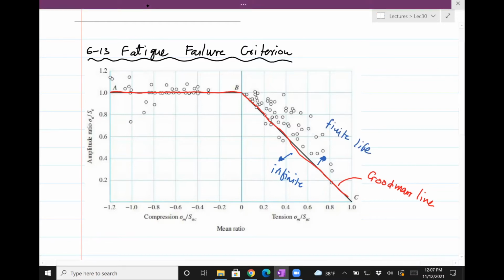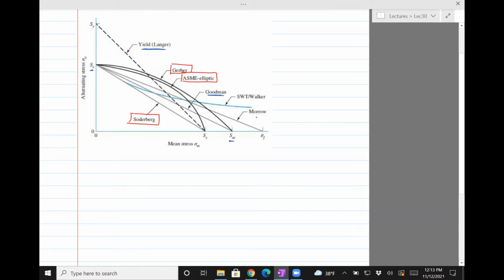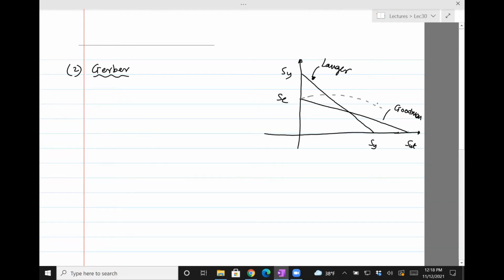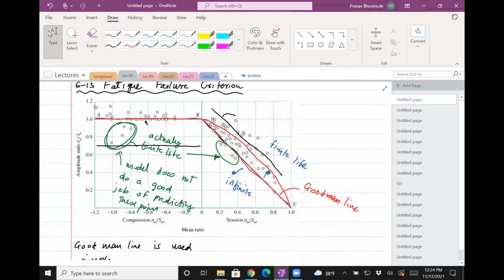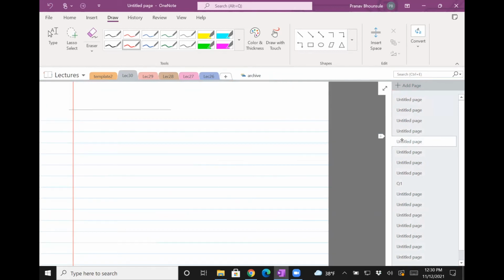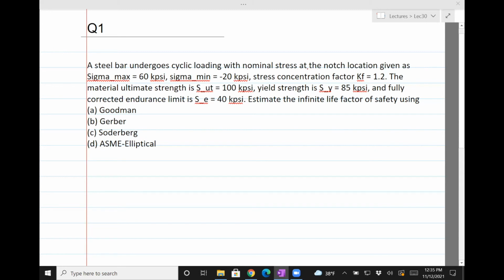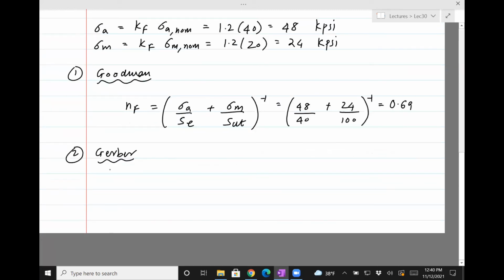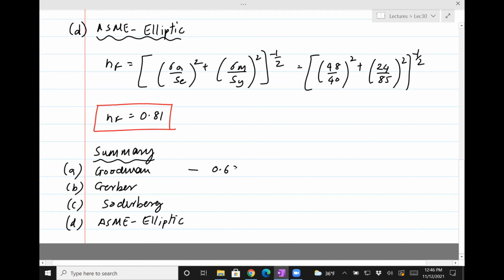Design Lec30: Fatigue Failure Criterions (Goodman, Gerber, Soderberg, ASME-Elliptic) (Fall 2021)